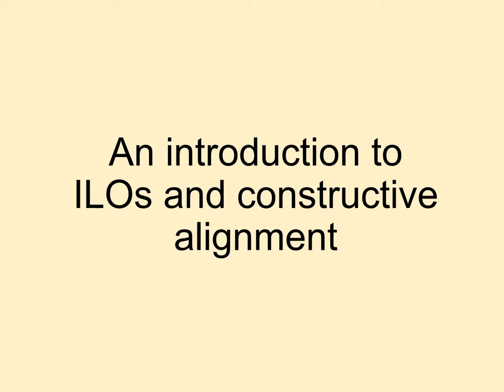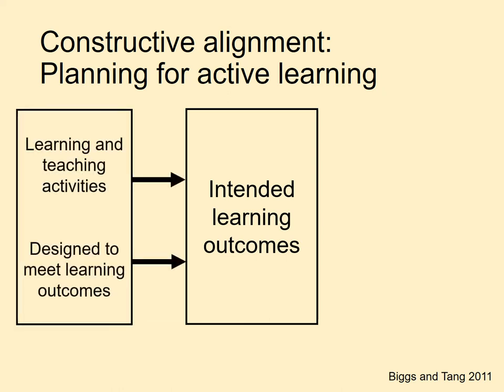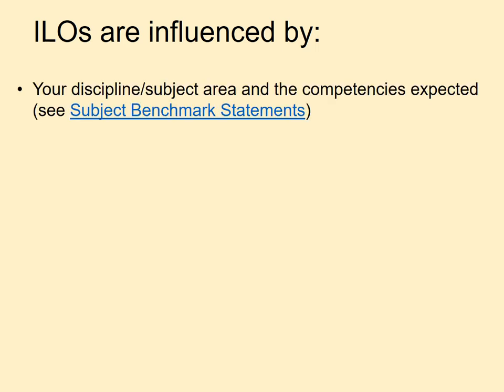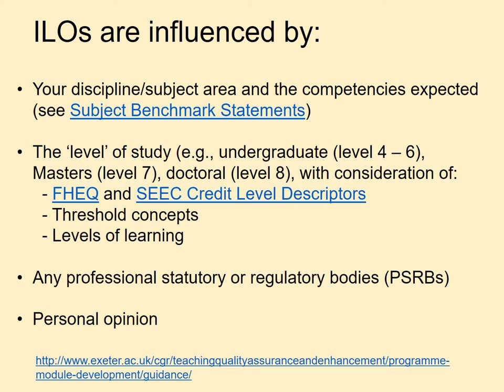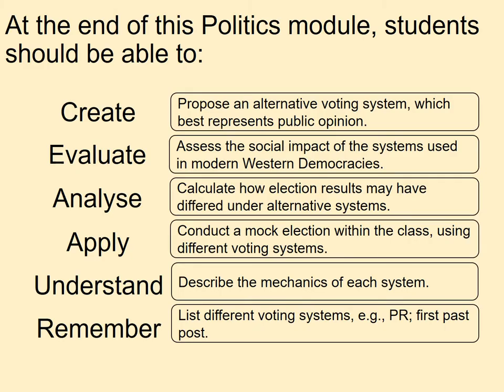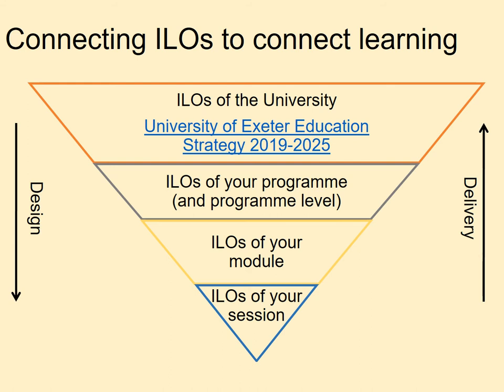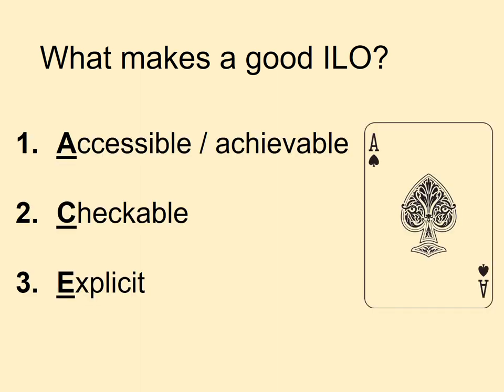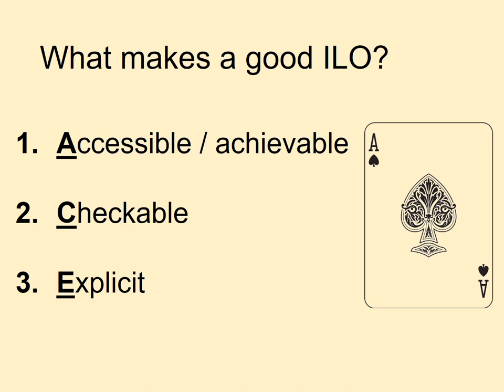An introduction to ILOs and constructive alignment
An introduction to intended learning outcomes and constructive alignment from Dr Caitlin Kight (University of Exeter Academic Development Team). These are core concepts with which instructors need to be familiar in order to design and update their curriculum (whether at the level of individual sessions, modules, or entire programmes).